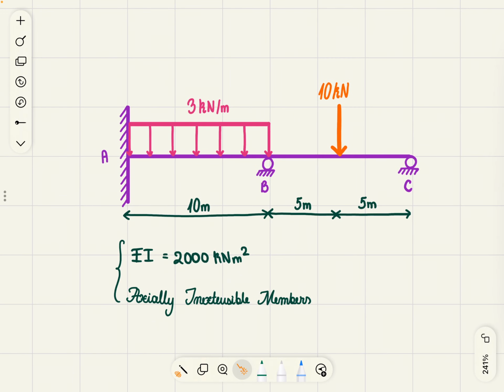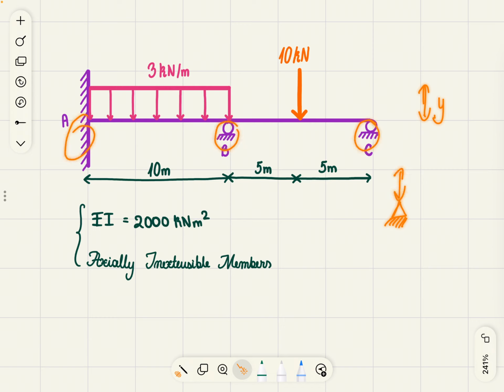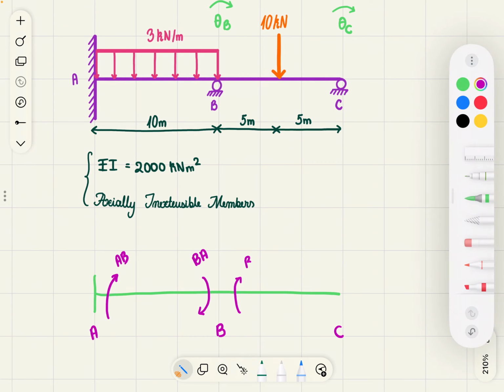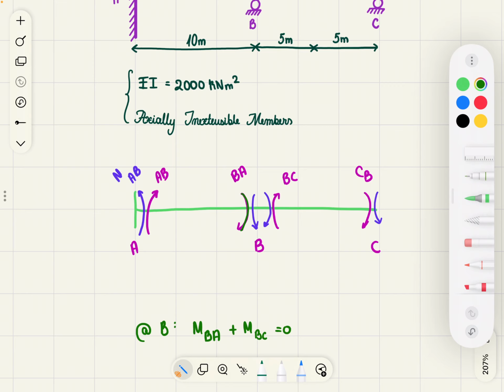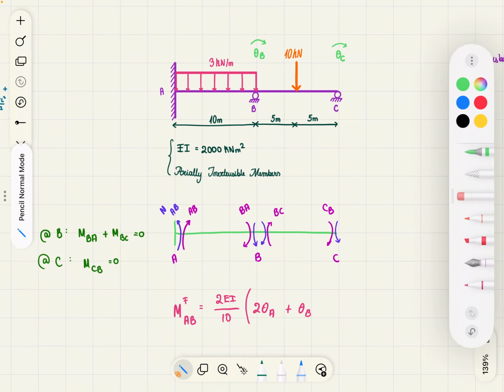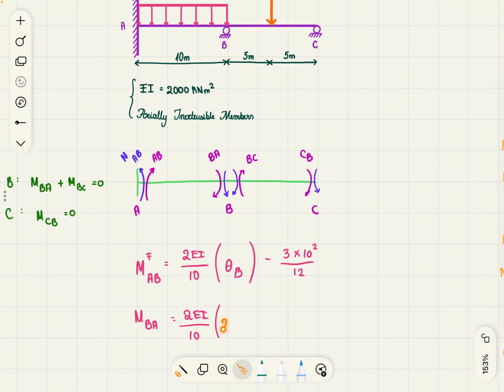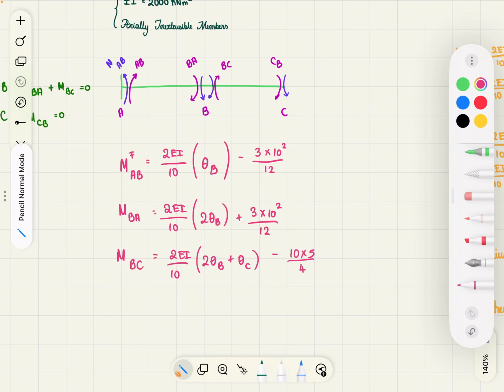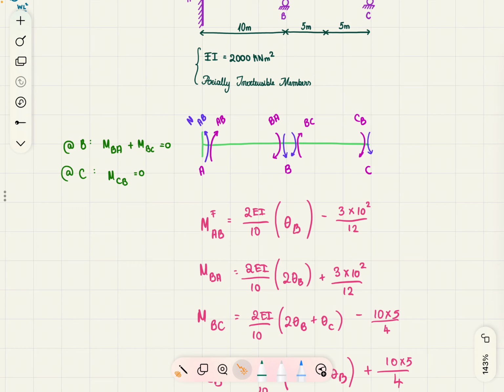Slope deflection equations